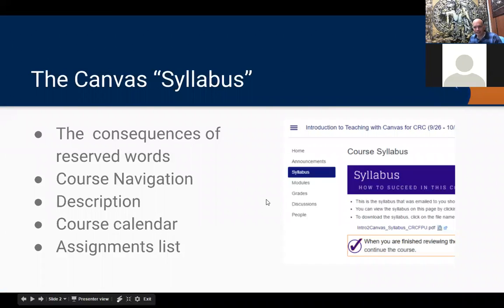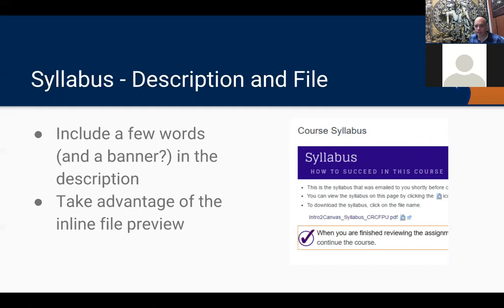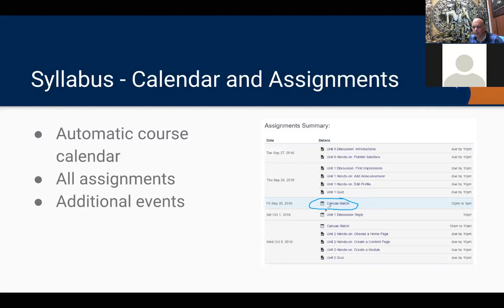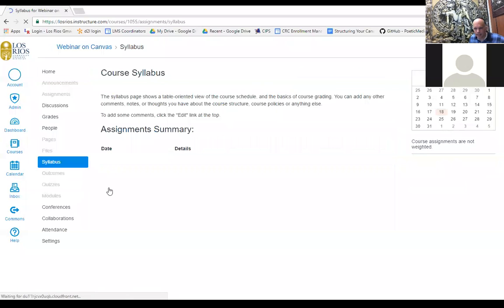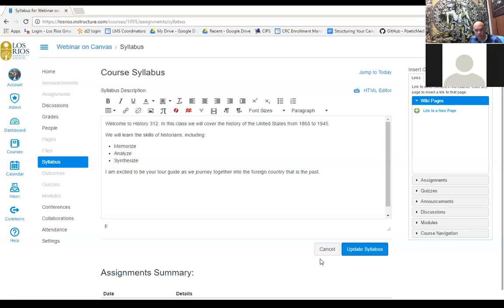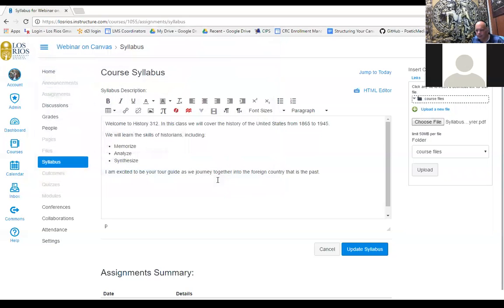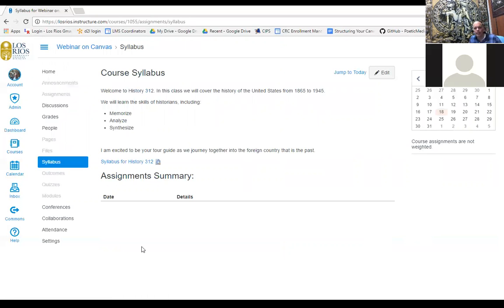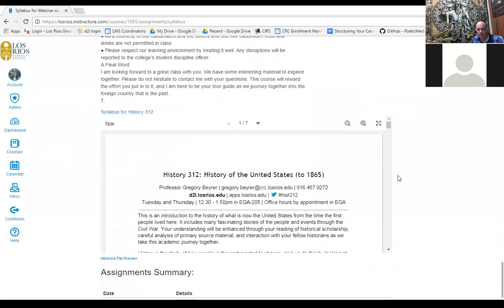Webinar on Canvas - Making the Most out of the Syllabus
This is the first of ten sessions on using Canvas and is focused on the Syllabus tool.